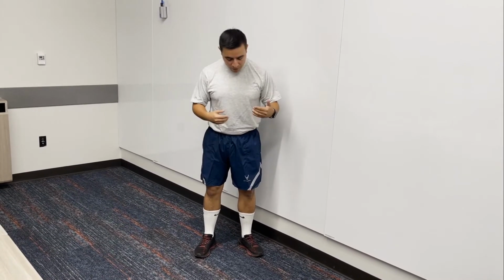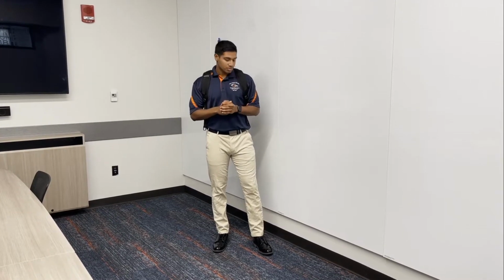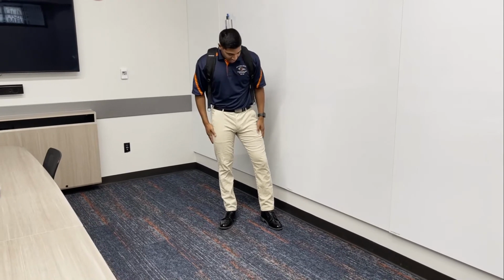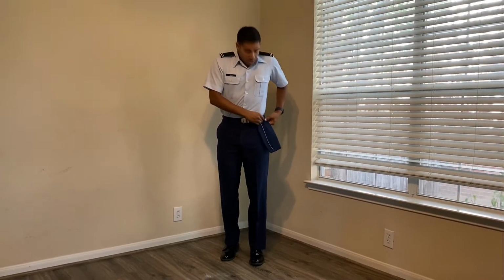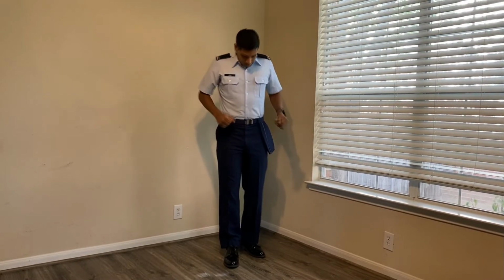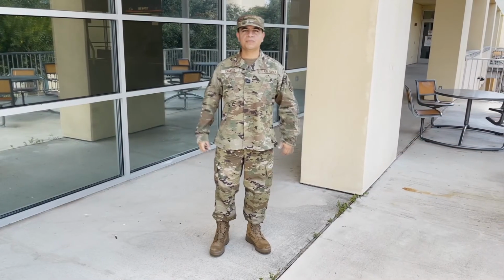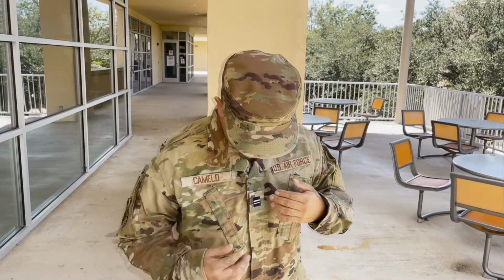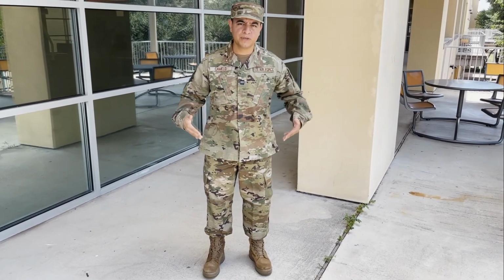DET 842 : The Uniform & Wear of the Uniform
Follow our Social Medias!